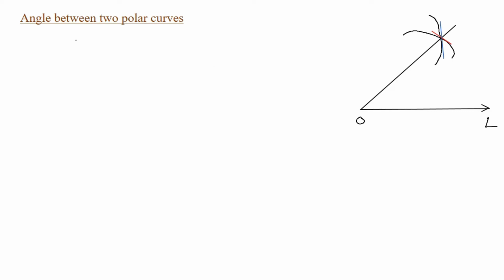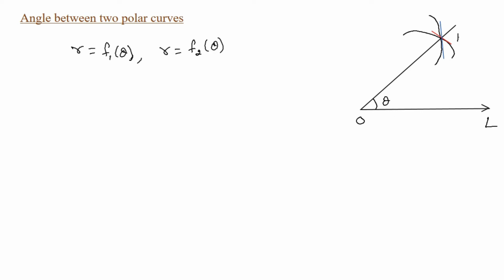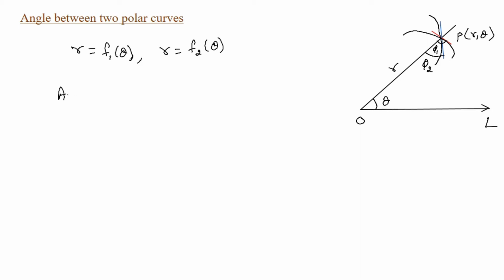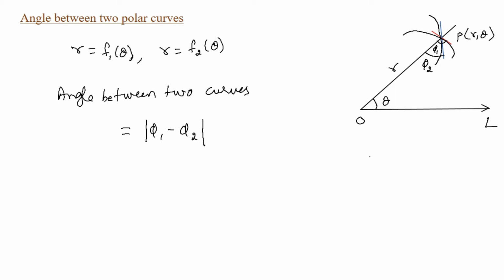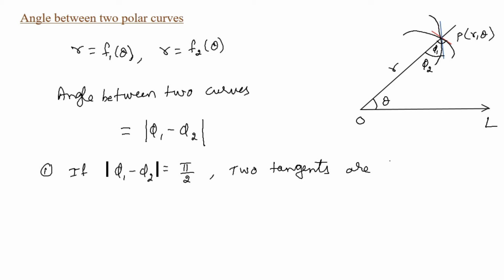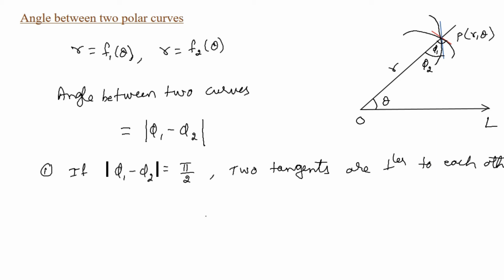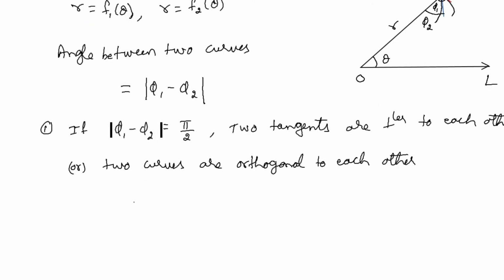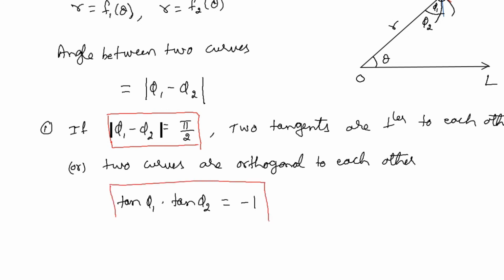Angle between two curves (Differential Calculus-5)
This video gives the formula for angle between two curves